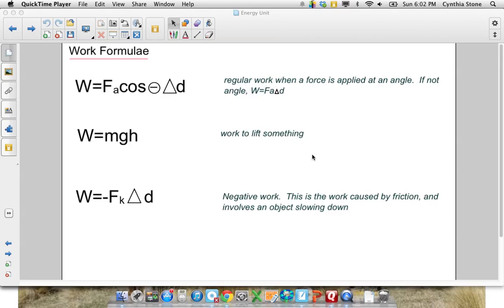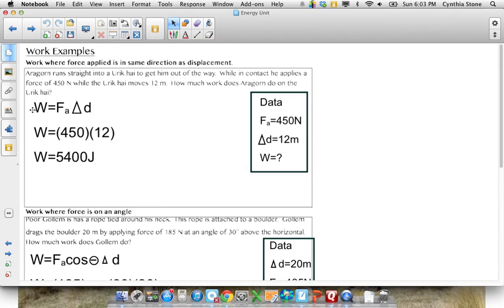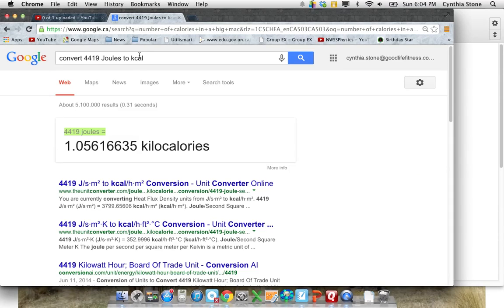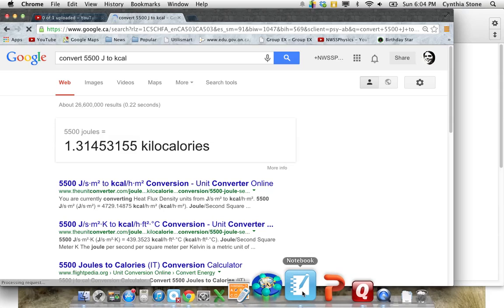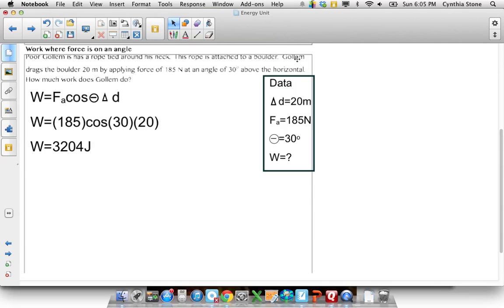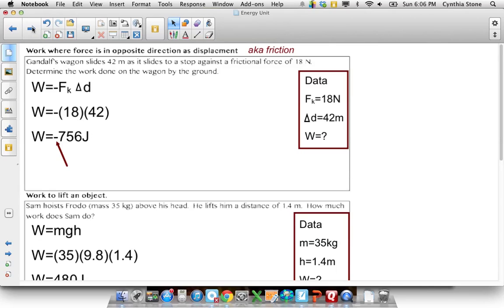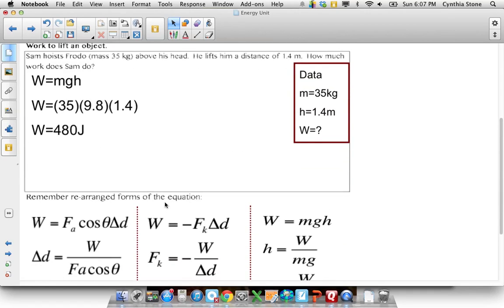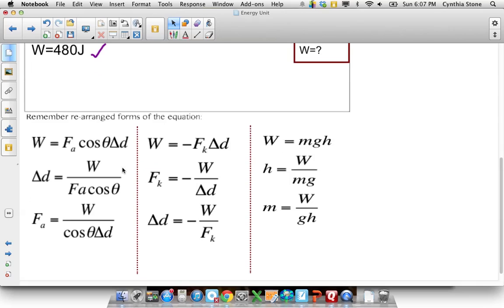Work Introduction SPH4C